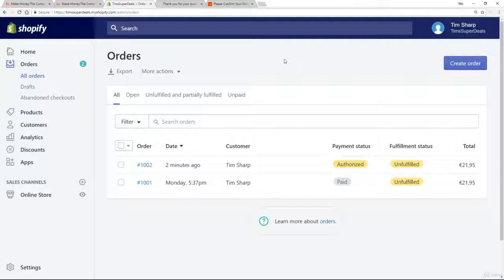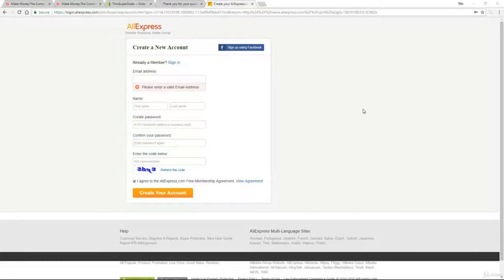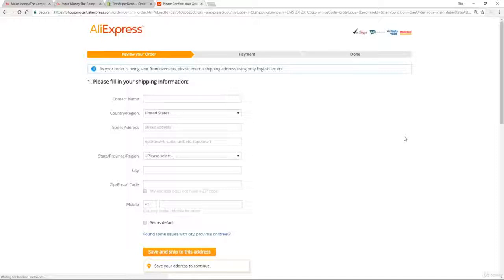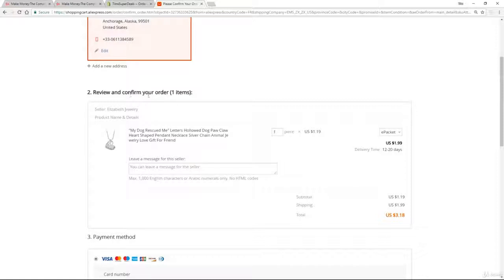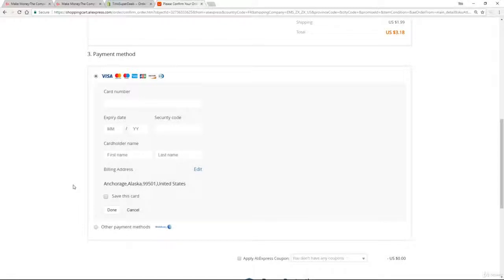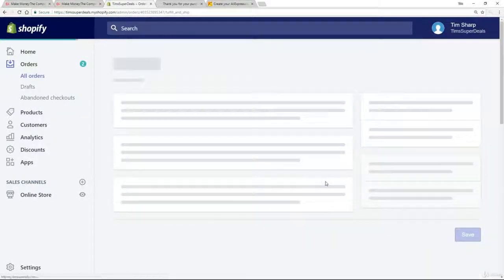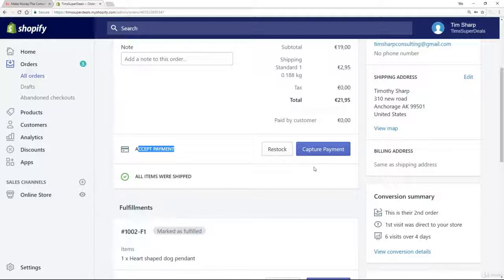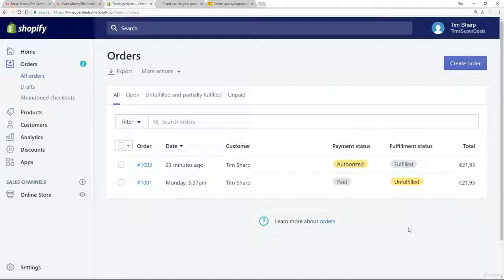1 Manual fulfillment